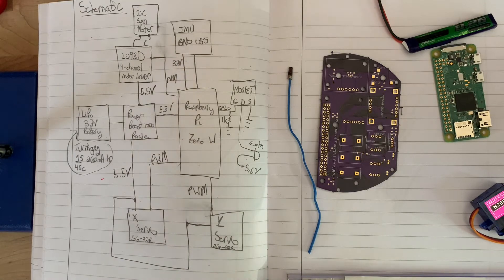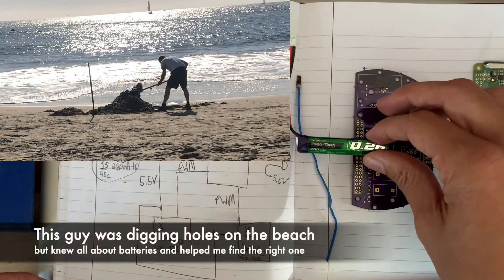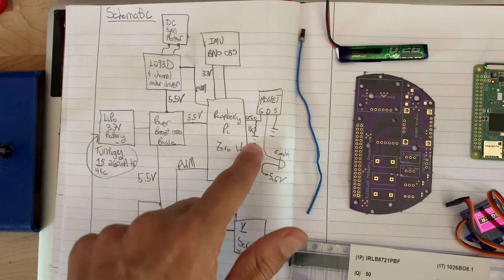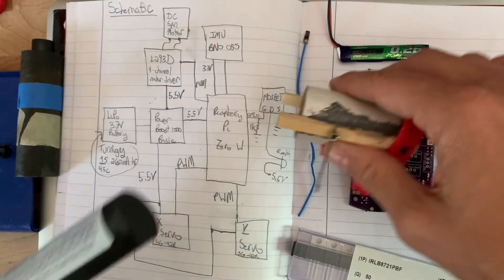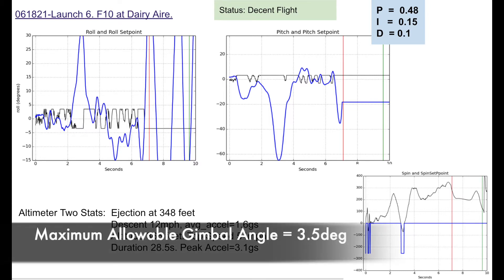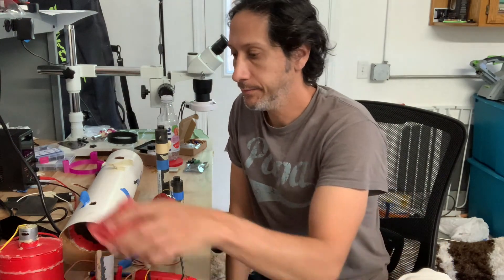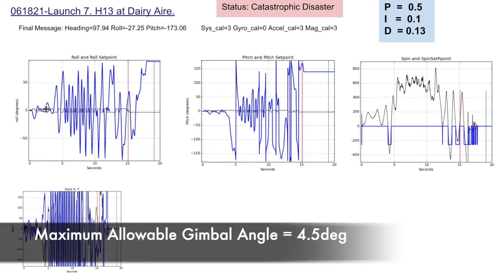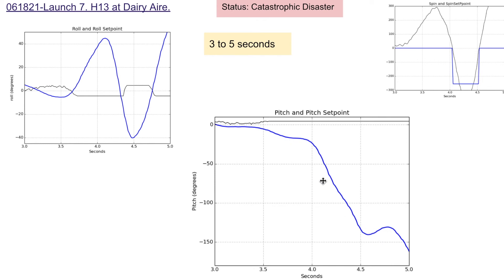Thrust Vector Control Rocketry - Schematics, Design and 2 Launches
Everything I do is open sourced. all code, board files, schematic, etc on the github here:

I discuss electronic design of the rocket, then do 2 launches, an F10 (7-second burn) and an H13 (15second burn), then look at the data.

If there's anything else you'd like to see add a comment and I will look to add.

- Pete